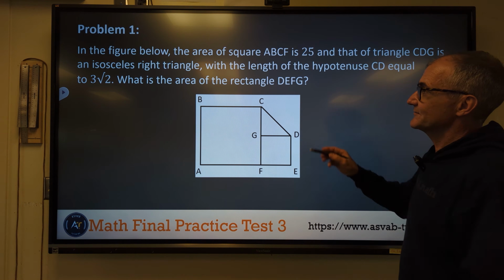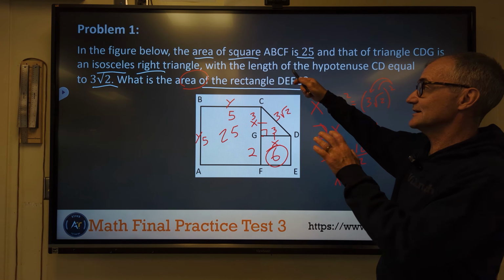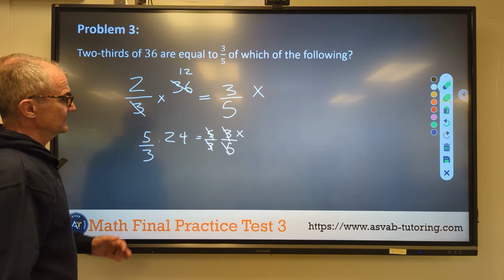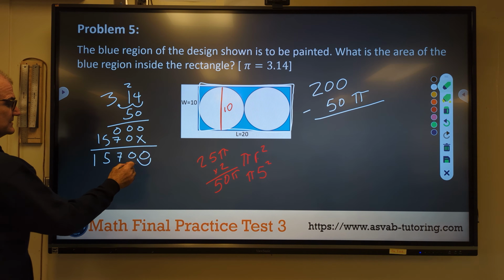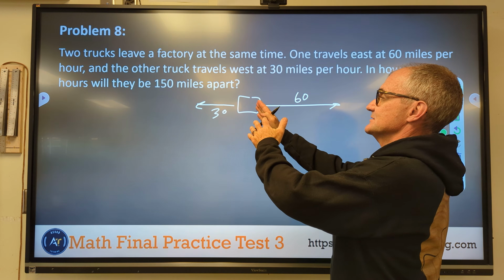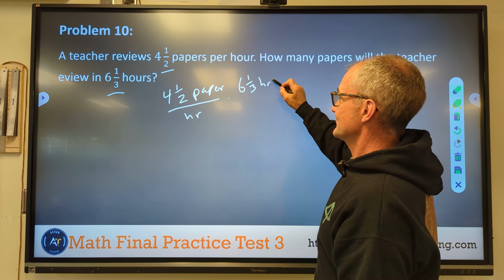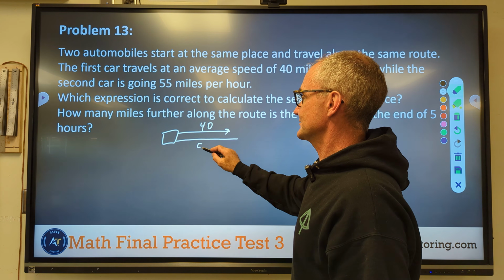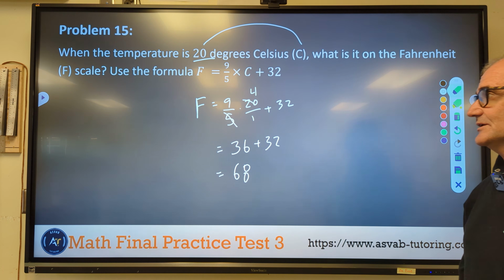AFOQT Arithmetic Reasoning Review 2024 | Part #3